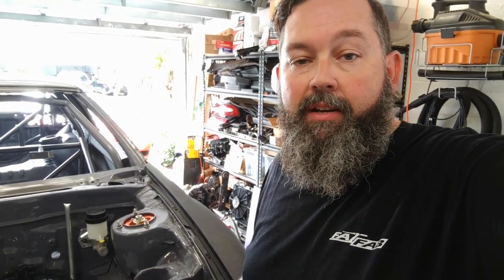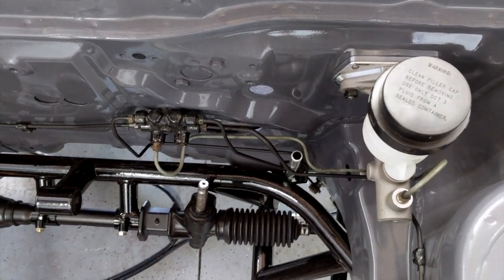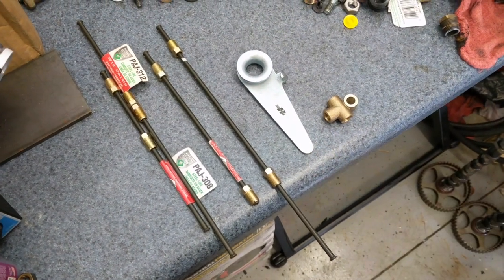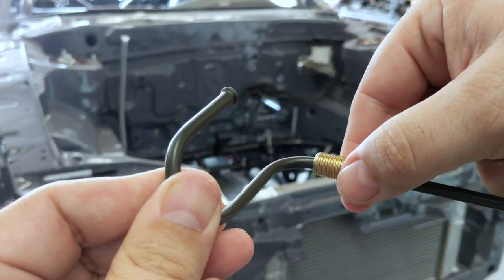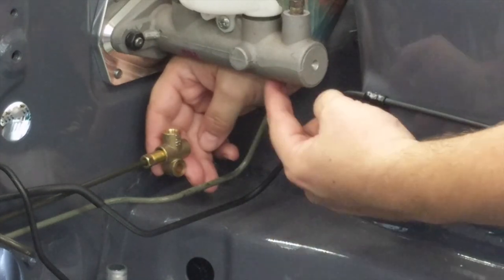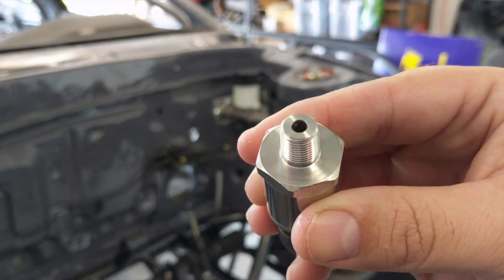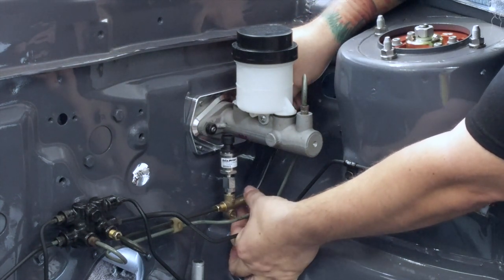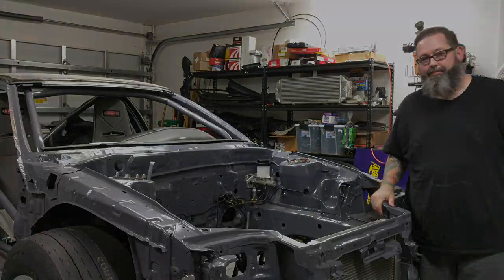Pro Street Eclipse - Part 21 - Logging Brake Pressure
Hey, Joe here! In this episode, follow along as I make modifications to my braking system in order to save weight and collect data.